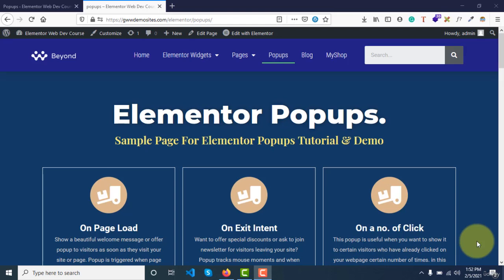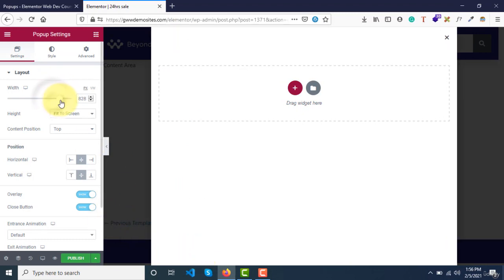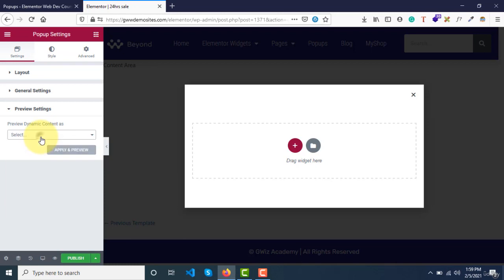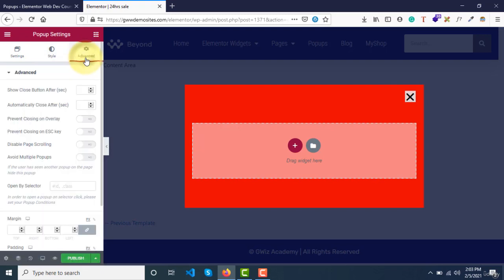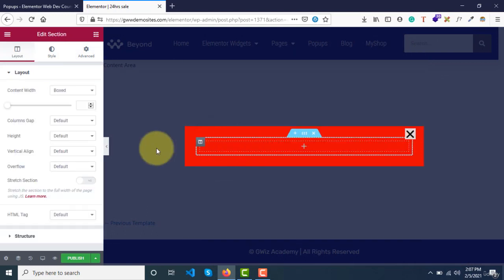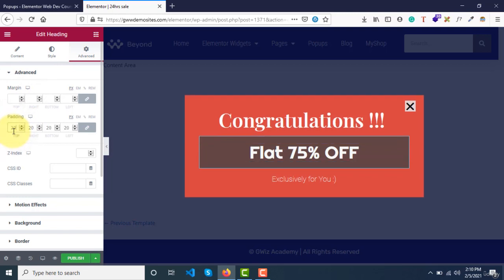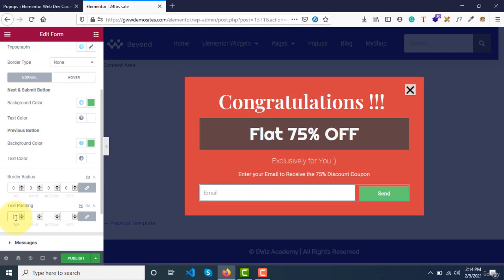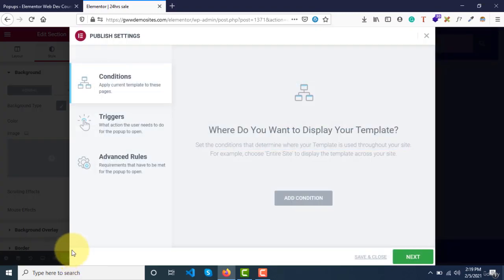Class 8 - 2 Creating a Popup